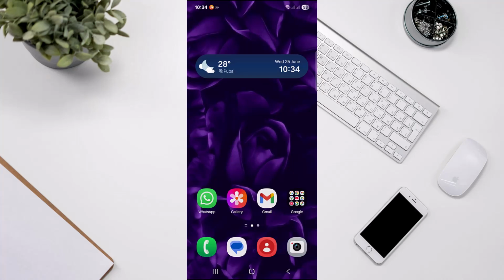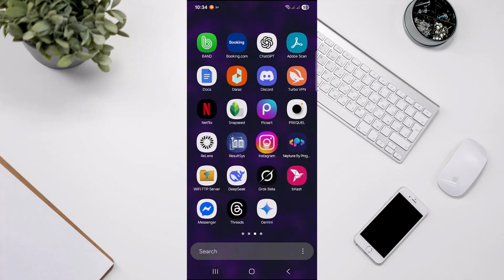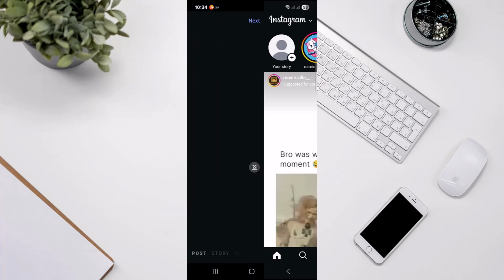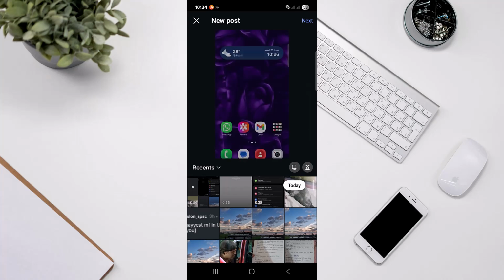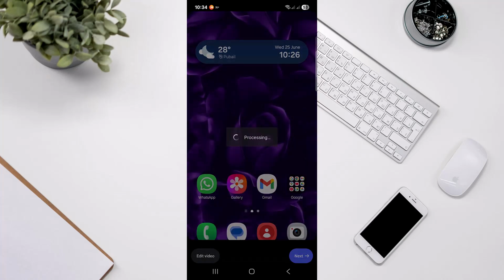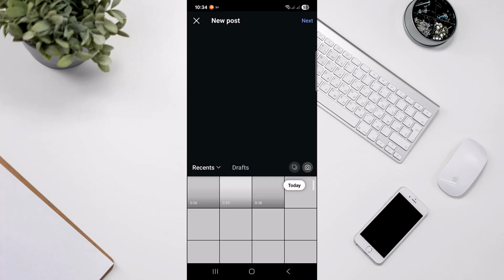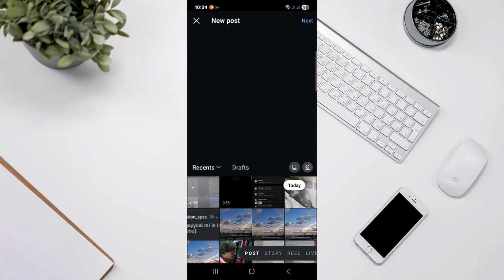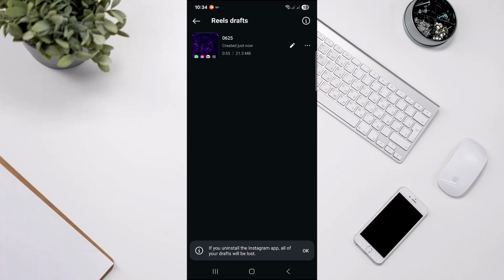How To Save Instagram Draft Reels To Gallery - Full Guide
Learn How To Save Instagram Draft Reels To Gallery with this full step-by-step guide!
This is a step-by-step tutorial on how to save instagram draft reels to gallery  full guide on this.
Watch the video until the end to find out how to save instagram draft reels to gallery on android or iphone